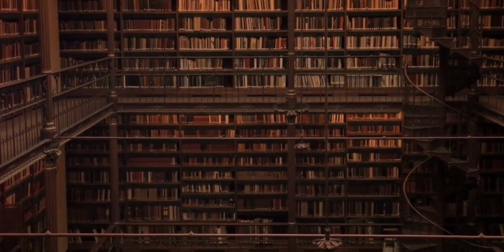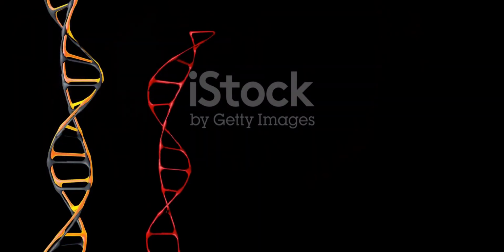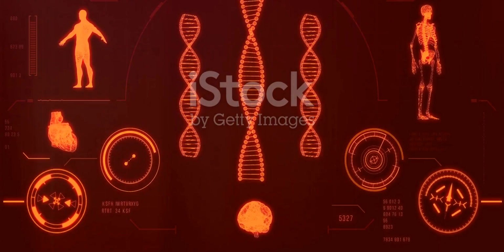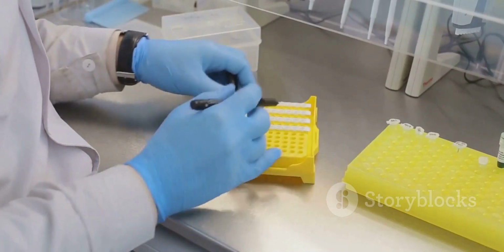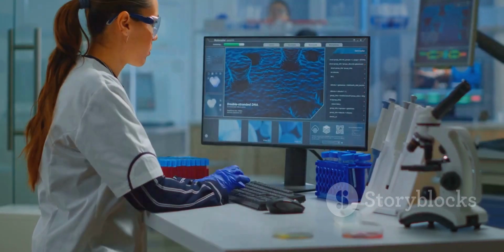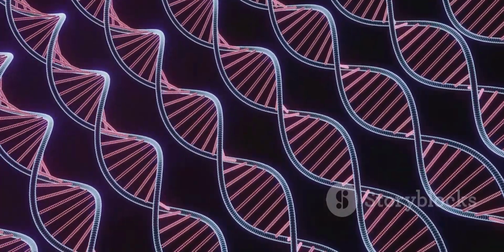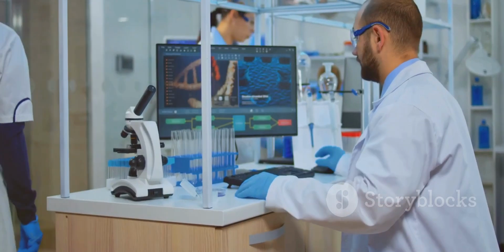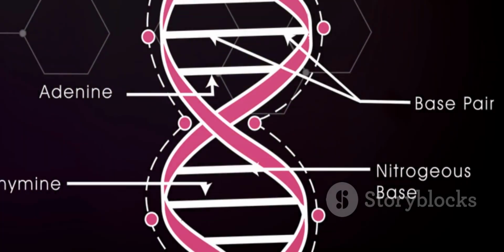August 22, 2024